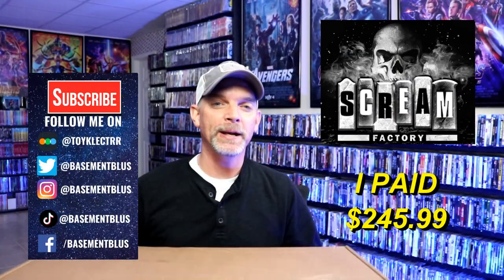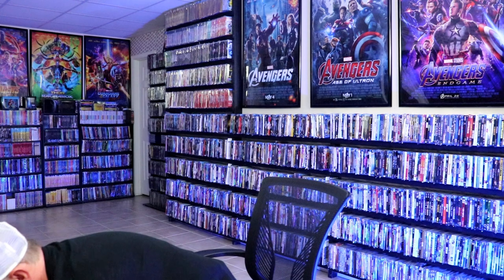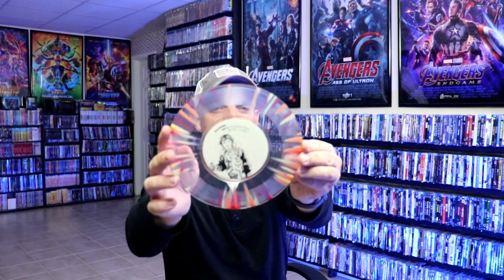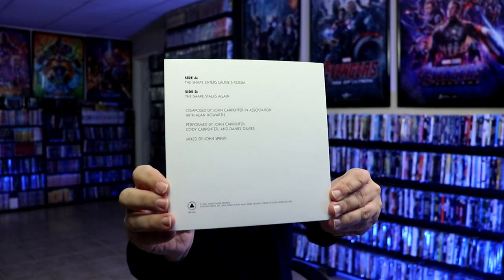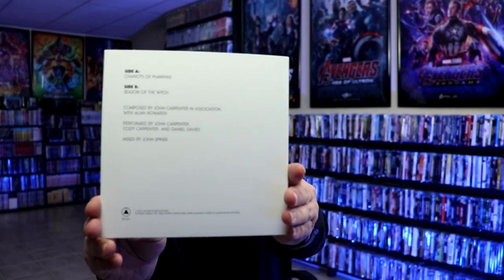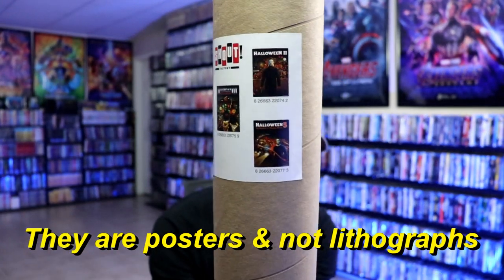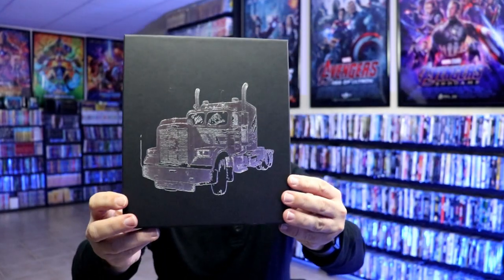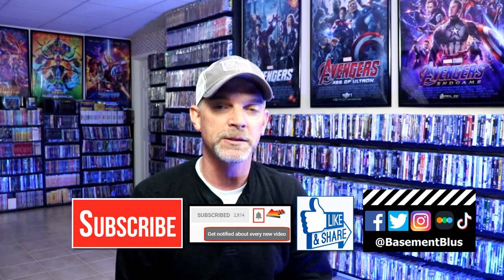31 Days of Horror | Day 12 - Halloween 1-5 Collector's Editions 4K Ultra HD + Blu-ray Unboxing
Check out my unboxing of the Halloween 4K Ultra HD Blu-ray Set from Scream Factory!

Purchase all five of these Collector's Editions on 4K Ultra HD + Blu-ray:
Halloween 2
Halloween 3 Season of the Witch
Halloween 4 The Return of Michael Myers
Halloween 5 The Revenge of Michael Myers